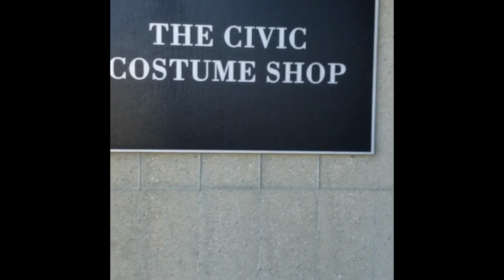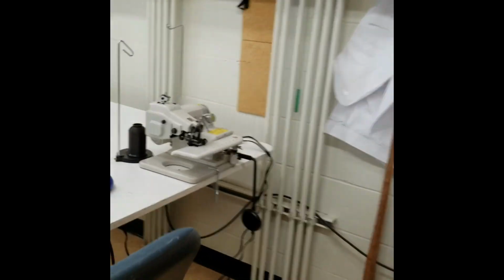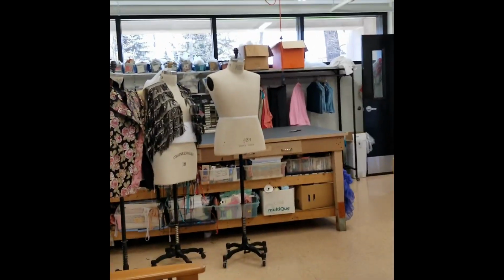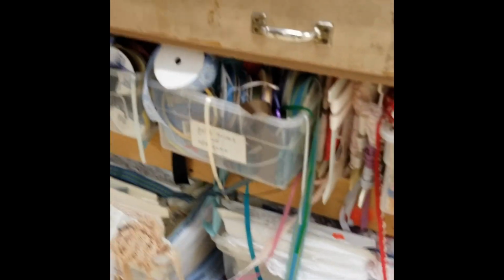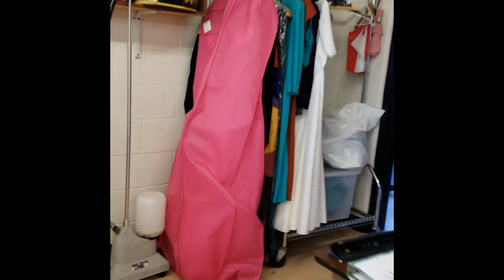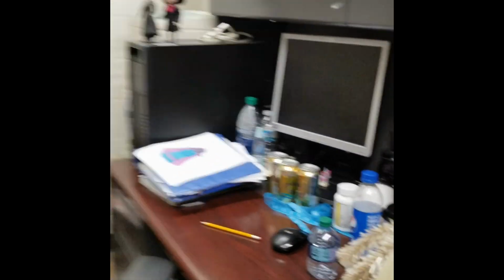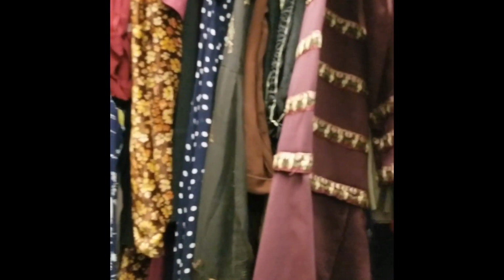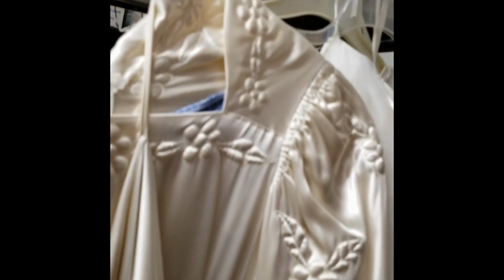The Kalamazoo Civic Theatre: Civic At Home - A Tour Of The Costume Shop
The Kalamazoo Civic Theatre
Civic At Home
Costume Shop Tour

ELAINE KAUFFMAN - Resident Costume Designer